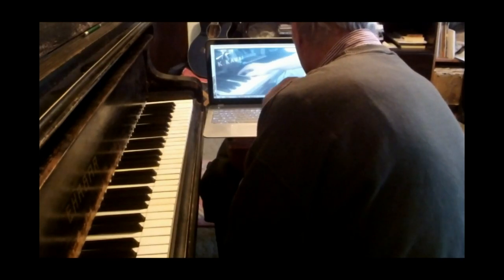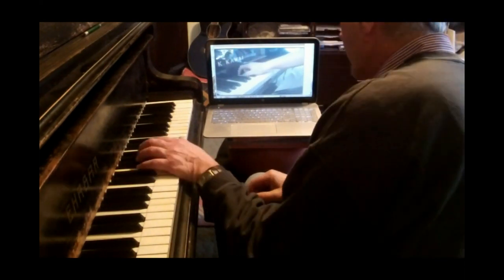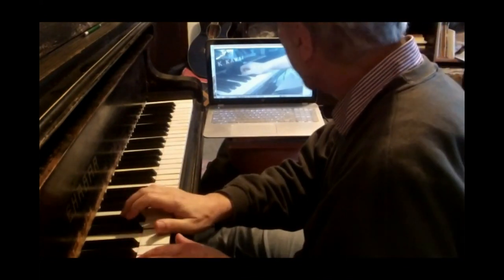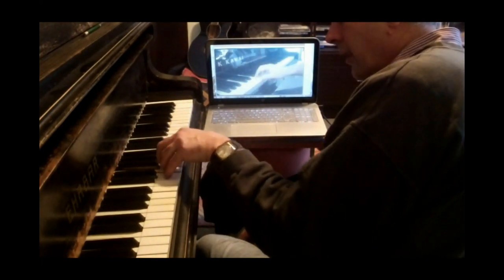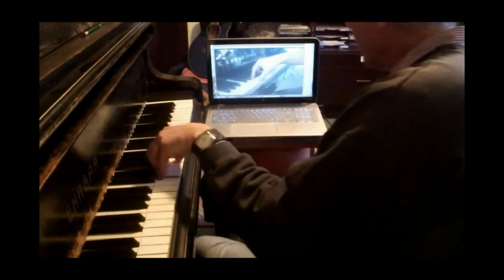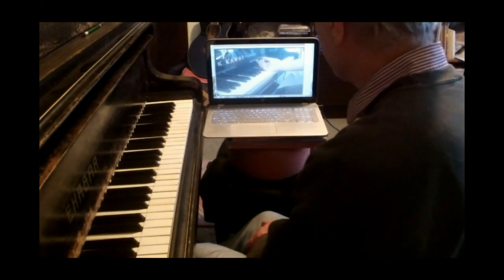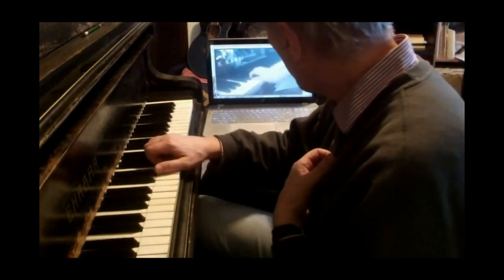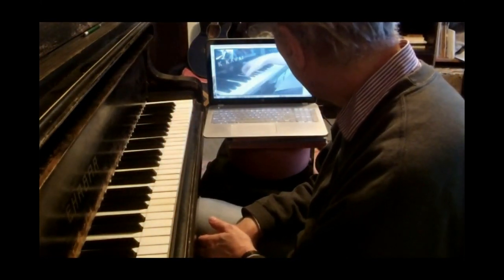Building Up the Hand - House of Cards [Pianists and Focal Dystonia Ep.3]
Arm should do most of the work, fingers are only keeping the keys down